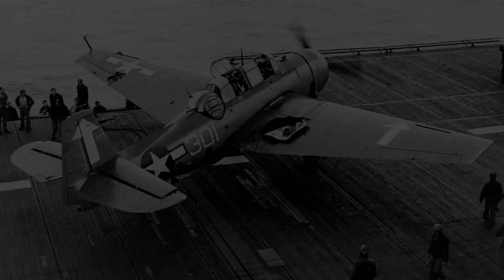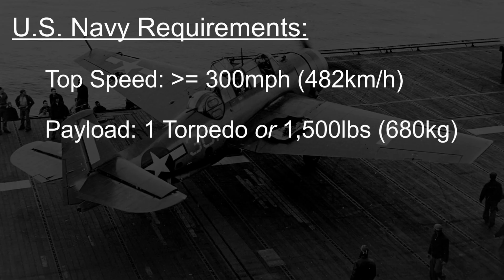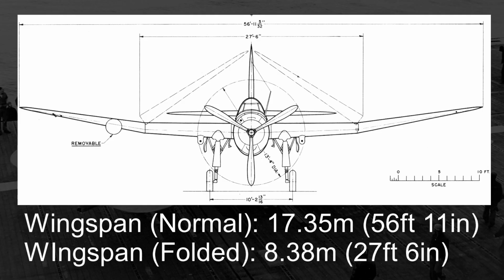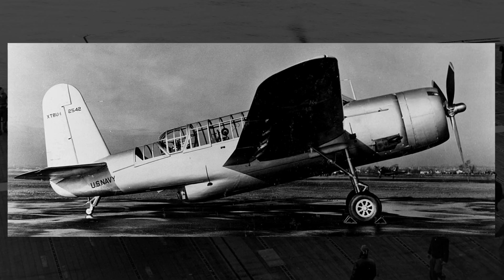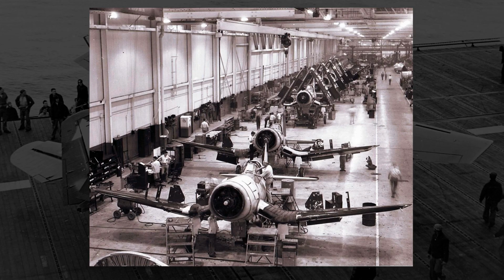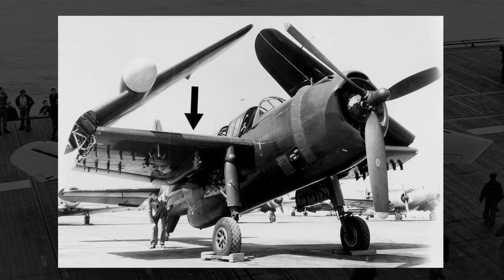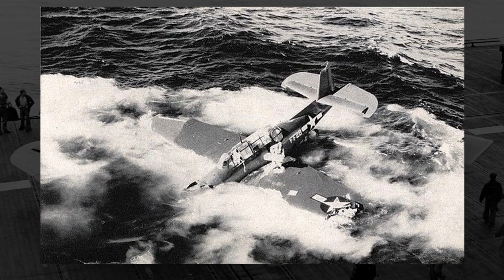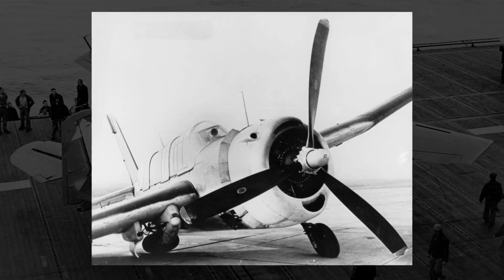The Unluckiest Plane of WW2: Consolidated TBY Sea Wolf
In this video, we talk about the Consolidated TBY Sea Wolf, also known as the Vought TBU Sea Wolf, an early-to-mid World War 2 torpedo bomber designed as a potential replacement to the Douglas TBD Devastator. We first talk about greenhouses and how the Sea Wolf looked like a greenhouse with wings. We then perfectly (not really) segue into early WW2 torpedo bombers, why the Devastator needed replacing, and the two models up selected to replace it: the Sea Wolf and the Grumman TBF Avenger. We compare the two models and look at how, on paper, the Sea Wolf was better.

We then look at how the Avenger ended up being the first adopted and what this meant for the Sea Wolf. We also look at the back-to-back unlucky events the Sea Wolf experienced, being destroyed twice entirely by accident. We look at the Sea Wolf's eventual acceptance by the Navy and why despite this, it never went anywhere, largely because of Vought's lack of production capabilities. We end by imagining what may have happened if the Sea Wolf had decent luck and wasn't destroyed twice.